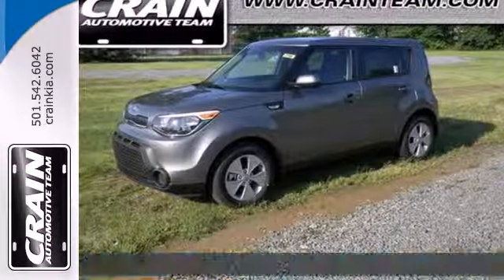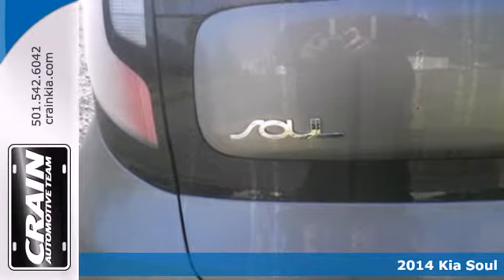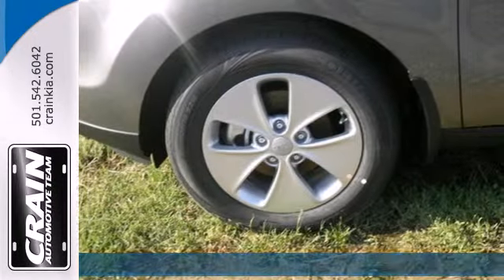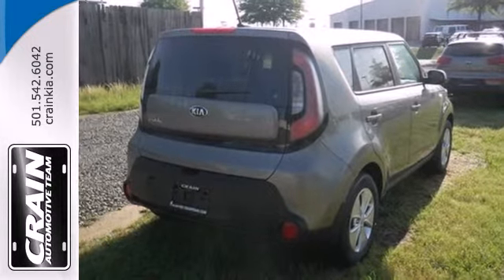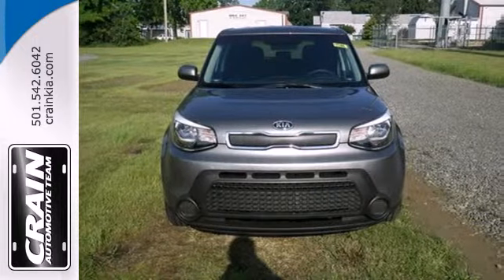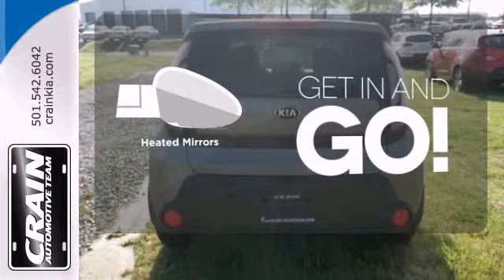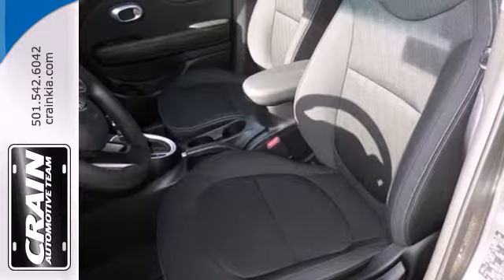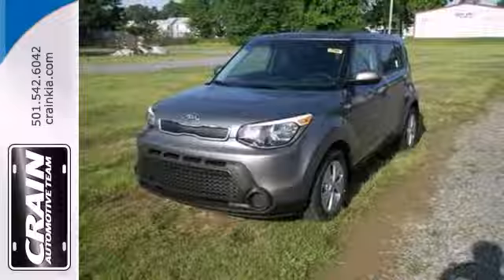2014 Kia Soul Sherwood AR Little Rock, AR 4KC7744 - SOLD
Year: 2014
Make: Kia
Model: Soul
Trim: BASE AUTO
Engine: 1.6L Gamma GDI I4 Engine
Transmission: Automatic
Color: Titanium Gray
Interior: Black
Stock #: 4KC7744

Address:
5830 Warden Rd